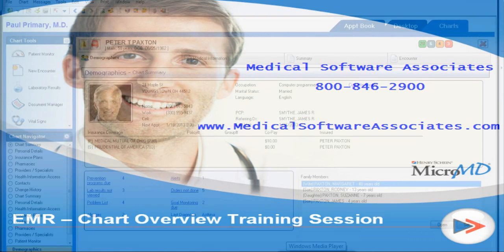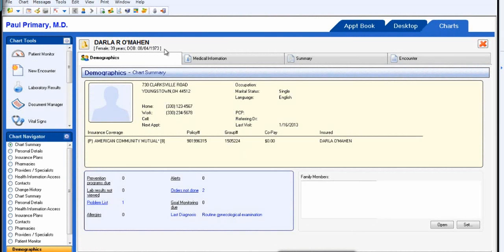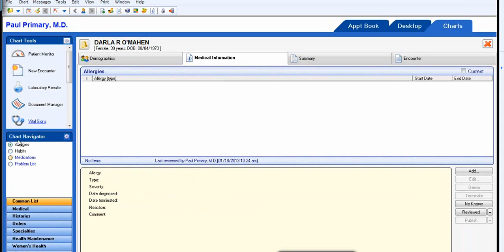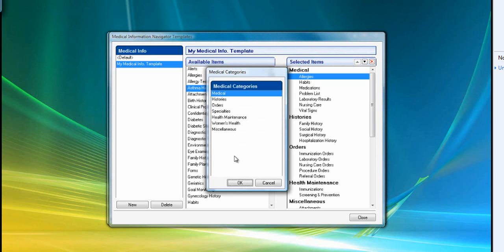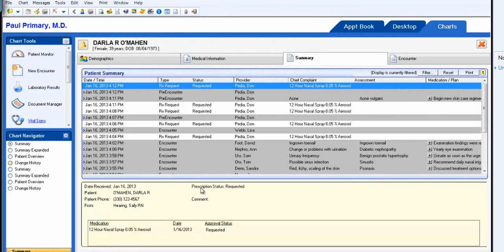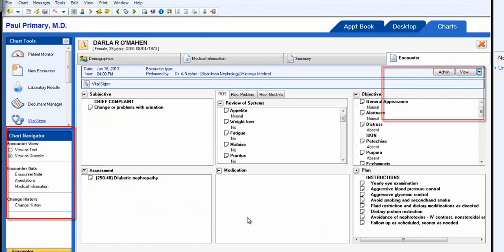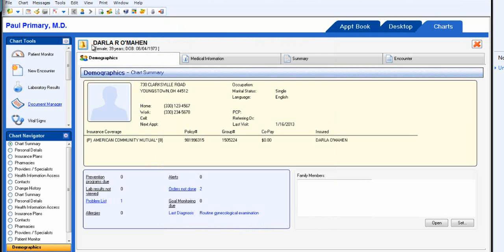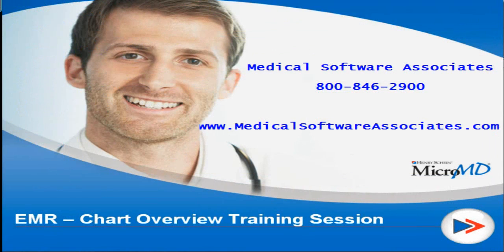3 Chart Overview